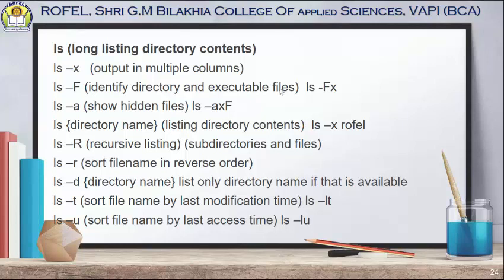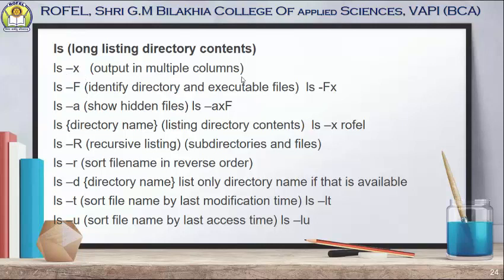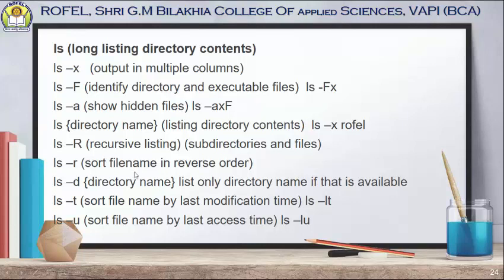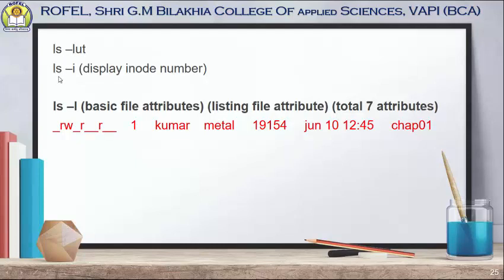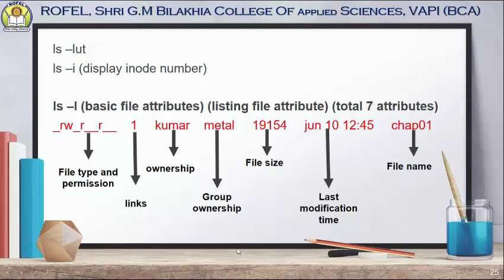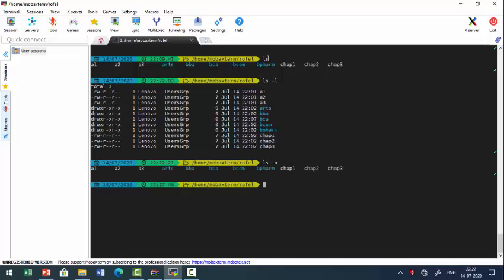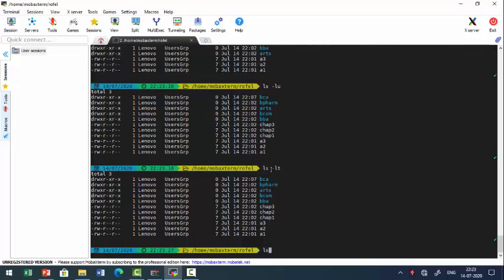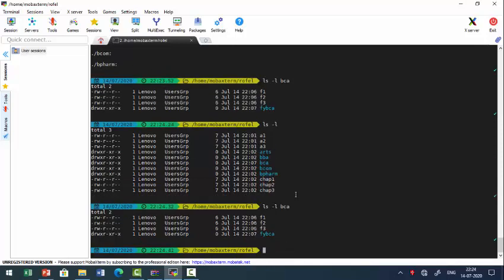command part 6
unix commands (ls)